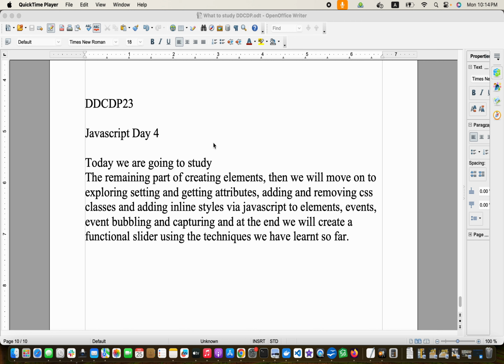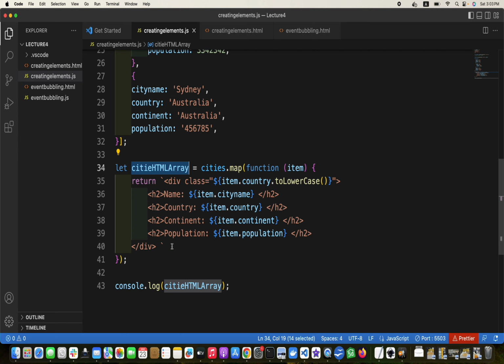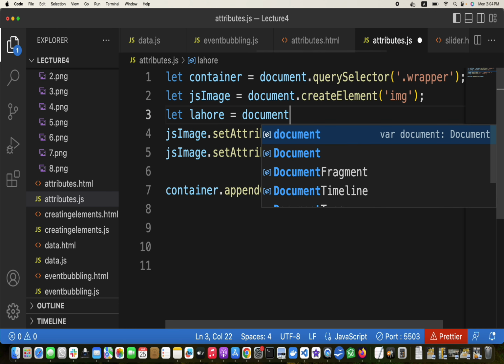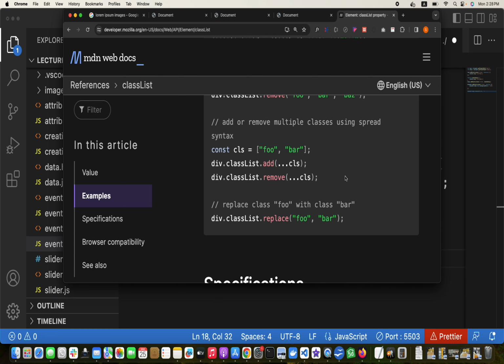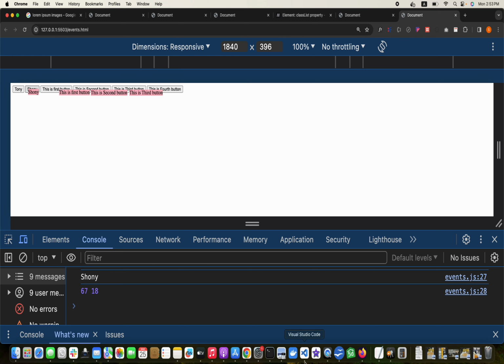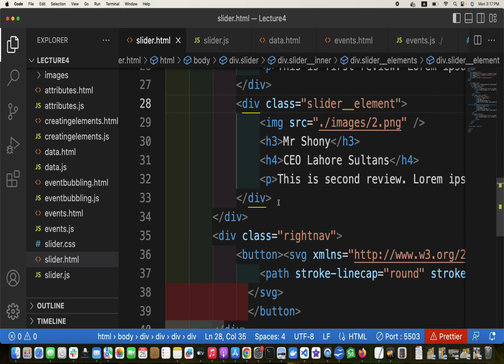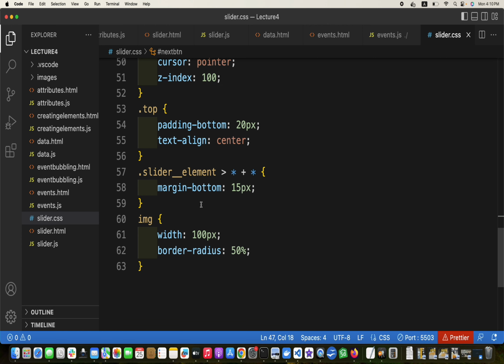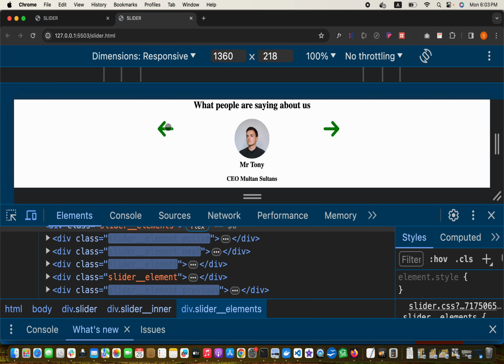Javascript Day 4 - Creating Elements, Attributes, Events & Creating a functional slider - DDCDP 23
On day 4 of Javascript  in DDCDP  we are going to study the remaining part of creating elements, then we will move on to exploring setting and getting attributes, adding and removing css classes and adding inline styles via javascript to elements, events, event bubbling and capturing ,and at the end we will create a functional slider using the techniques we have learnt so far.